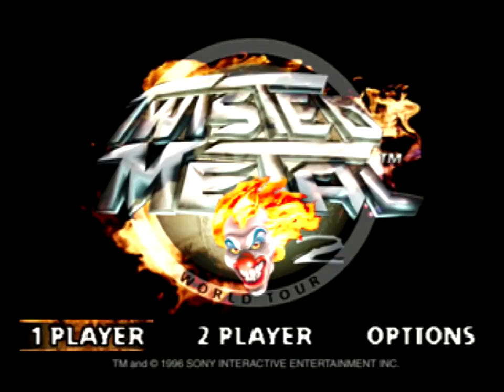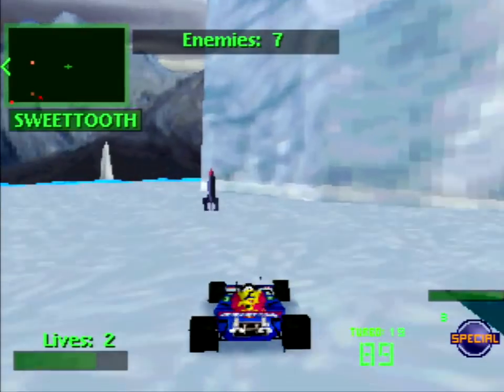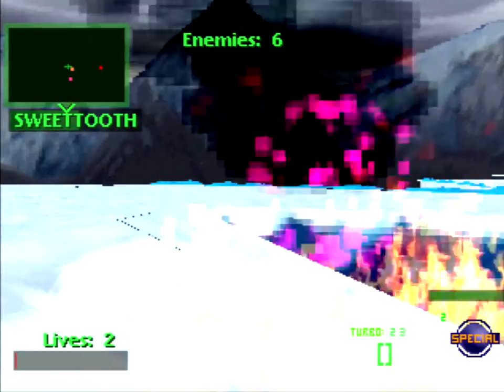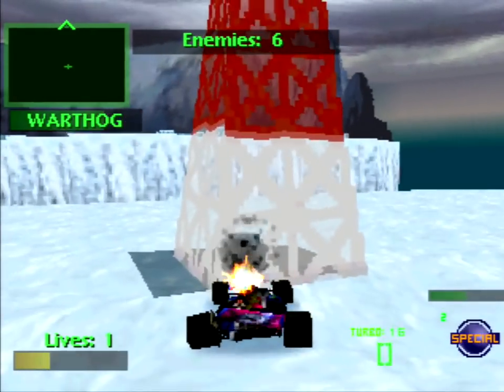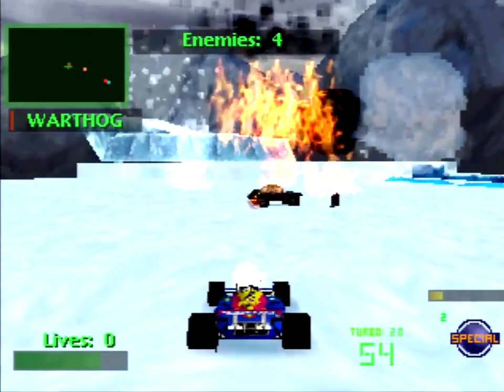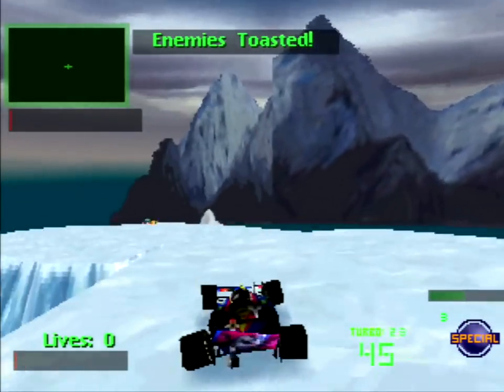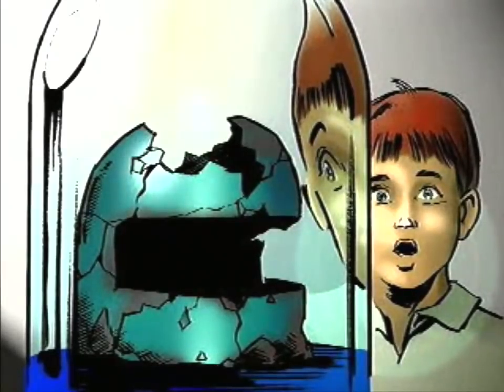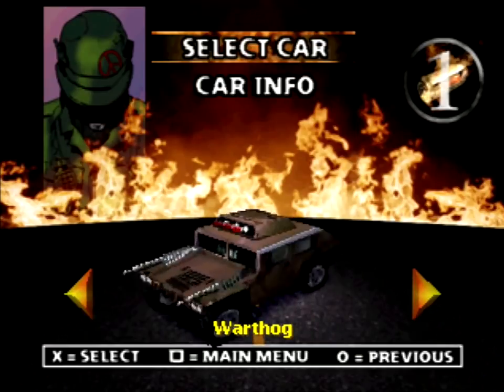Let's Play Twisted Metal 2 - Twister in Antarctica